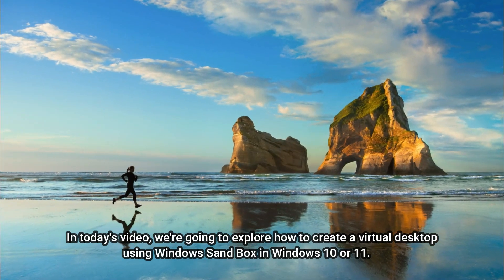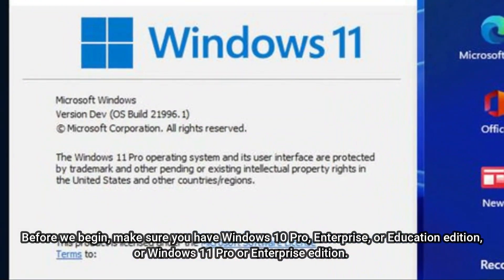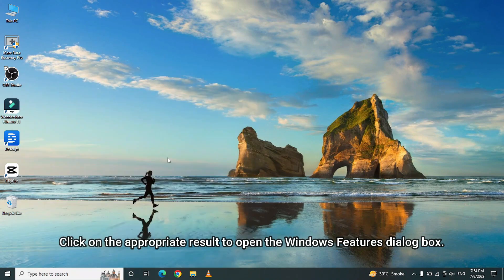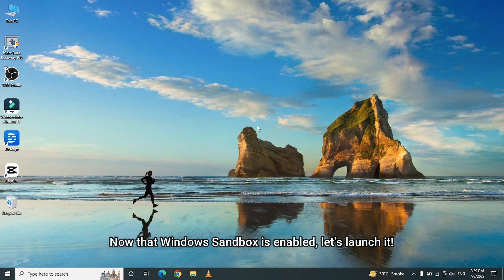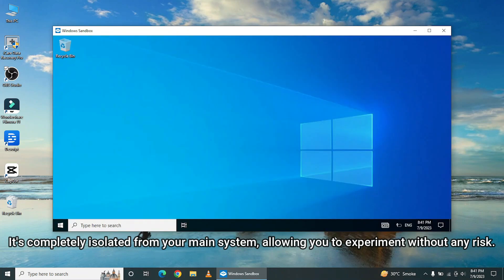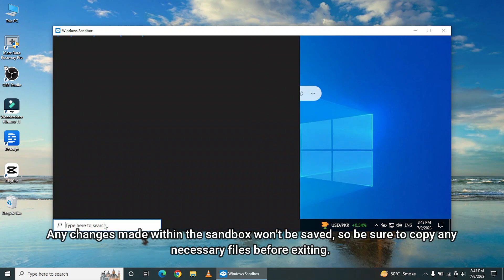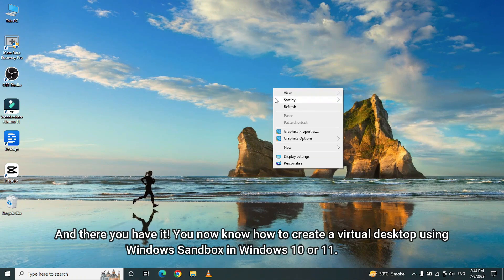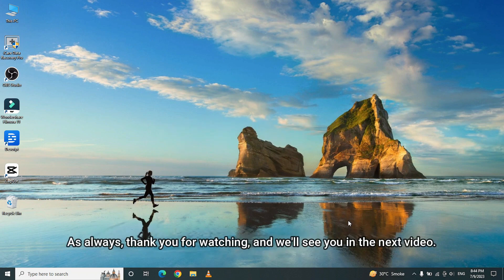How To Make VIRTUAL PC In Windows 10/11 | WINDOWS SANDBOX Tutorial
Windows Sandbox Tutorial | Step-by-Step Guide | How to Create a Virtual Desktop in Windows 10/11 | How to Set up windows Sandbox in Windows 10/11 | Windows Sandbox Tutorial | How to Create a VM in Windows 10/11 | What is Windows Sandbox | How to use Windows Sandbox

Are you tired of cluttered desktops and slow performance? In this step-by-step tutorial, we will guide you on how to create a virtual desktop in Windows 10/11 using the Windows Sandbox feature. With this powerful tool, you can test new software, browse the internet securely, and keep your main desktop organized. No more worrying about system crashes or messing up your files! Join us as we walk you through the process of setting up and utilizing Windows Sandbox to optimize your productivity and protect your computer. Get ready to experience a whole new level of efficiency with virtual desktops!